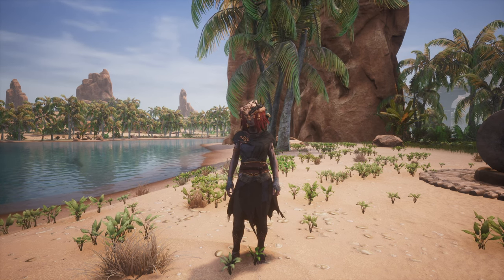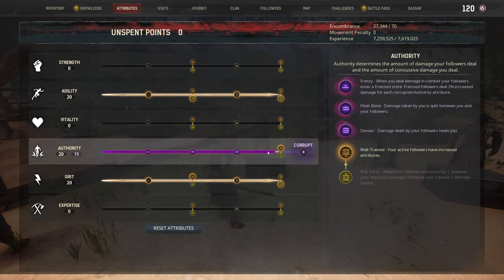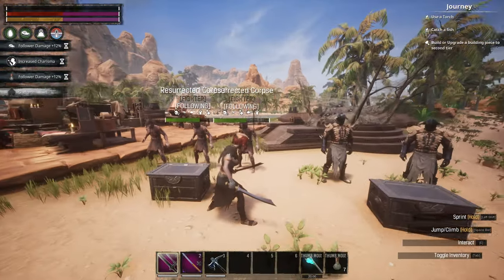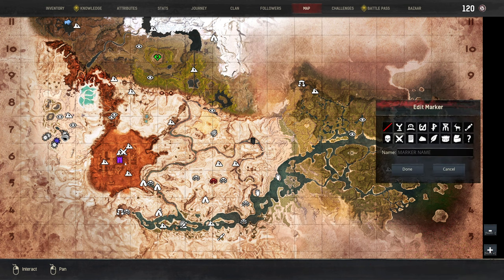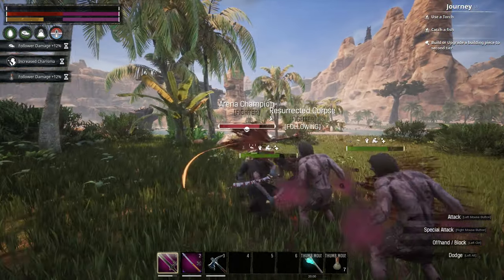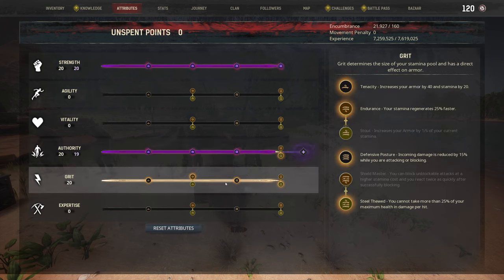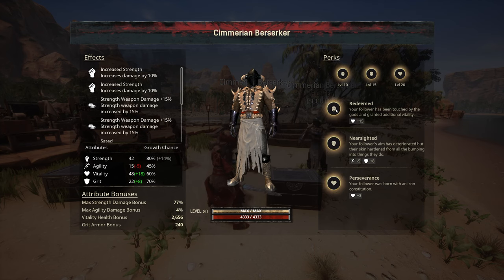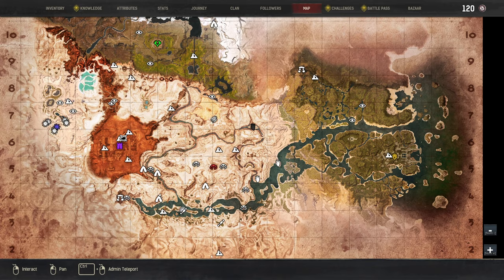Dunk On Everything With These Follower Builds | Conan Exiles 3.0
These are two very strong single player/PVE follower builds that you can use to dominate everything in Conan Exiles.